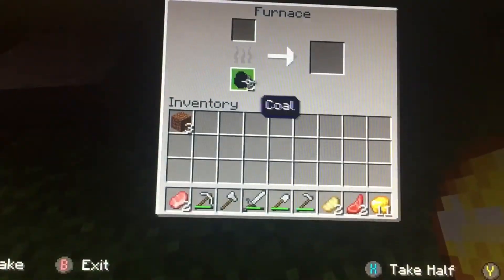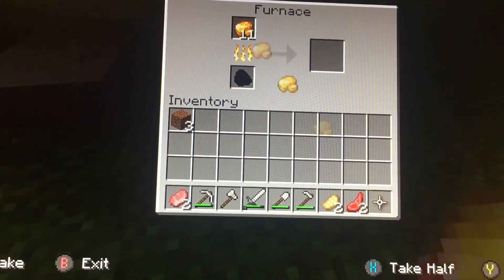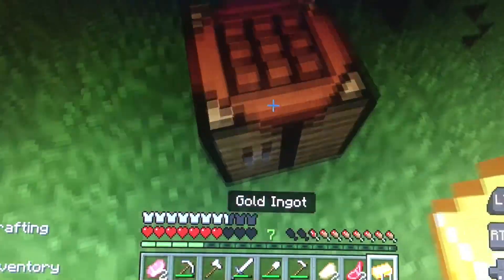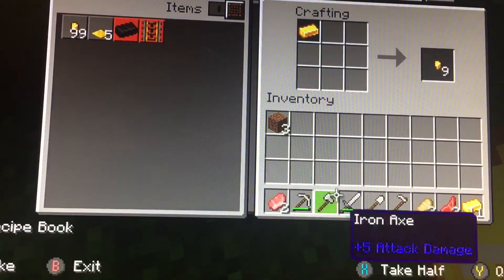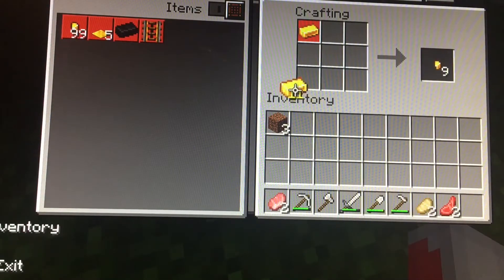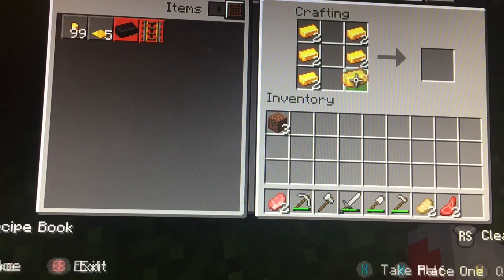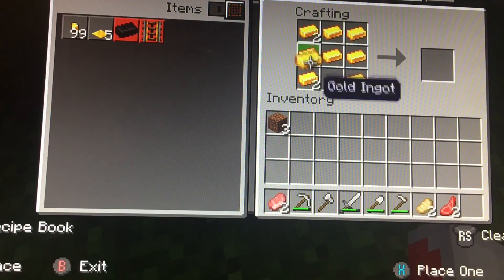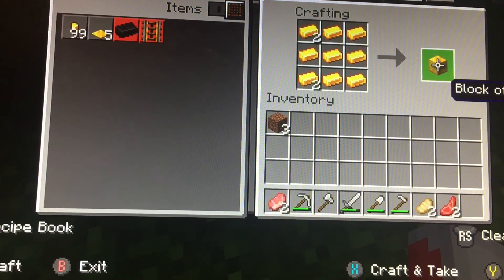How to make a gold block in Minecraft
You can use them in your builds to make yourself look rich